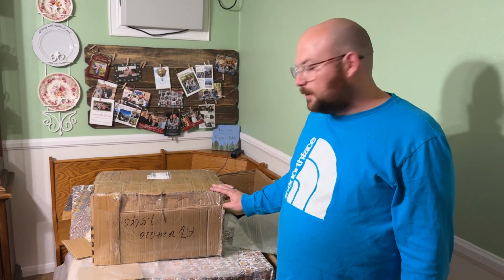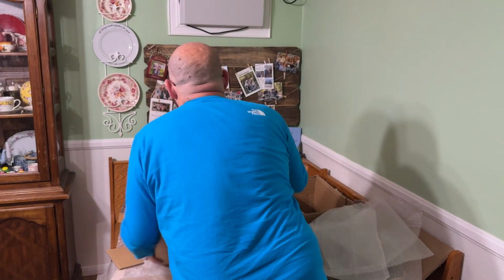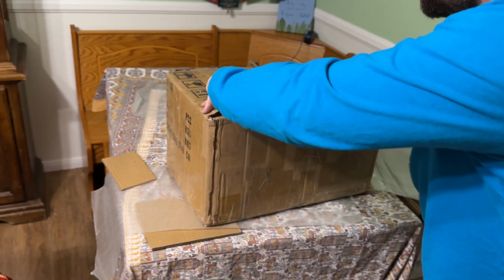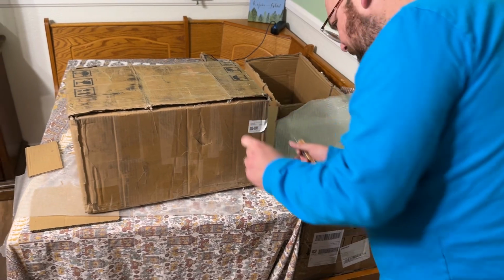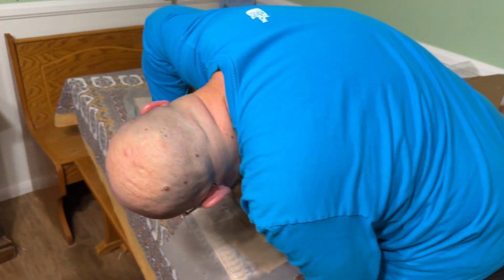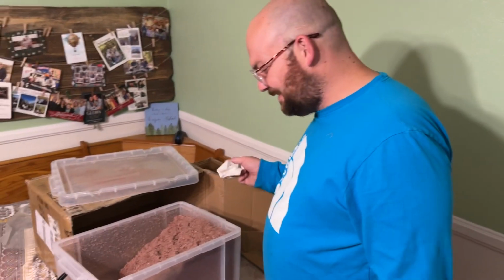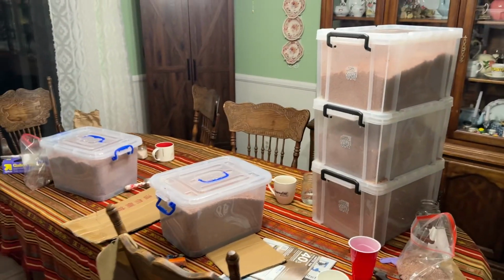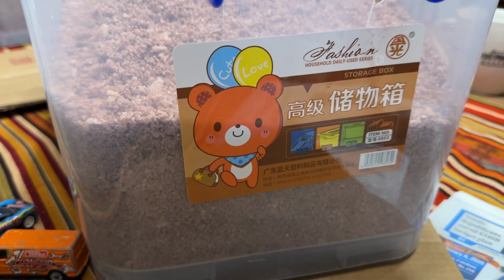Salt Box Unboxing! Episode 2